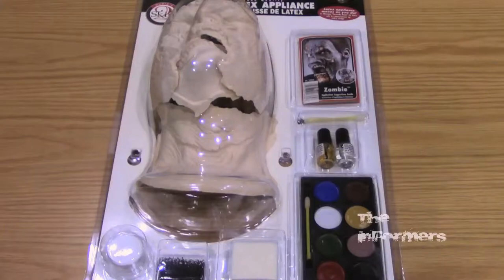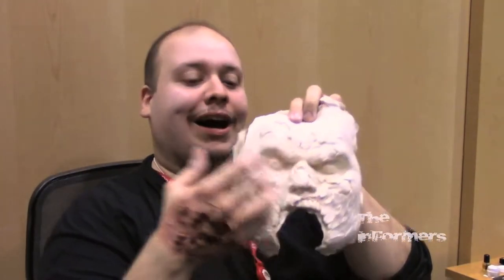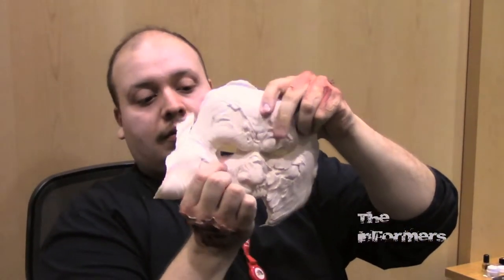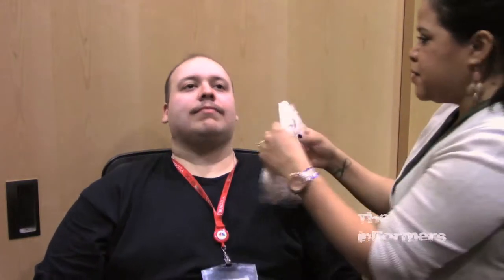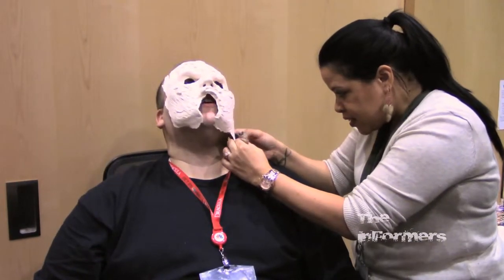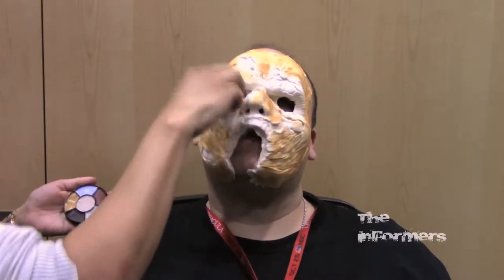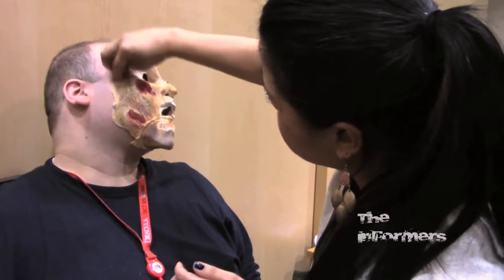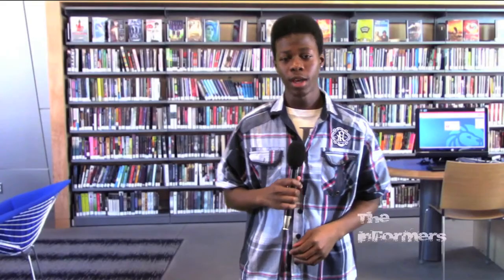THE INFORMERS - Episode 1 Part 2 | More Special Effects Makeup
The Informers!

A show produced for Teens by Teens.

With the popularity of such shows as The Walking Dead, special effects make up has become an ambitious hobby for many. In this episode, we delve into two forms of special effects make up: one for your hands and one for your face.

-Brushes

Here is a link to several books that the library has available for those looking to get more out of their special effects makeup projects.